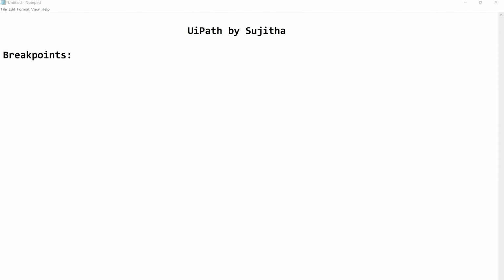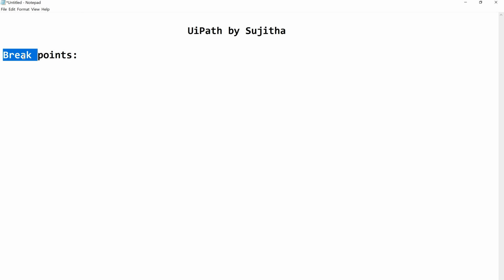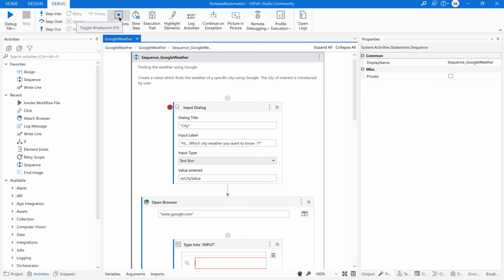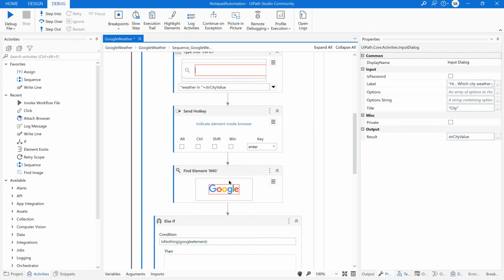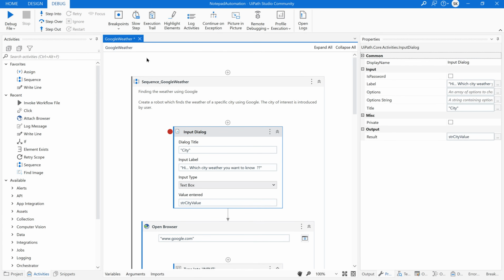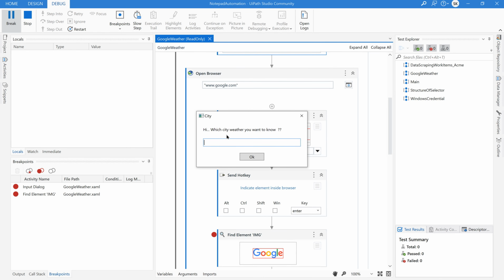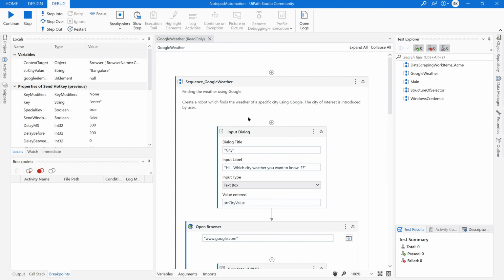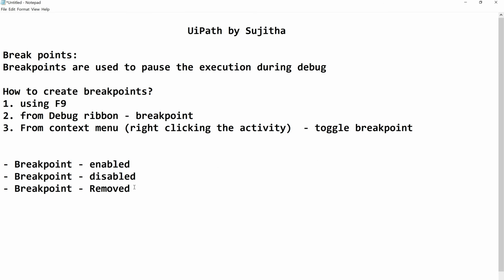Use of BreakPoints in UiPath Studio debugging | Breakpoints panel | Importance while debugging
Hi Techies,
In this video you can learn about the importance of Breakpoints in debugging using UiPath Studio.
How to use Breakpoints
Breakpoints panel

Break points:
Breakpoints are used to pause the execution during debug

How to create breakpoints?
1. using F9
2. from Debug ribbon - breakpoint
3. From context menu (right clicking the activity)  - toggle breakpoint

- Breakpoint - enabled
- Breakpoint - disabled
- Breakpoint - Removed